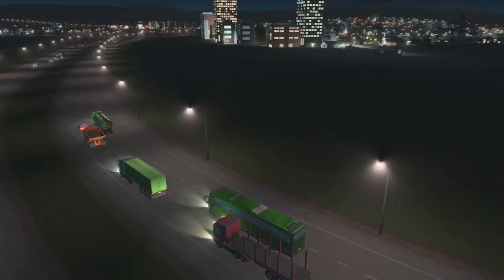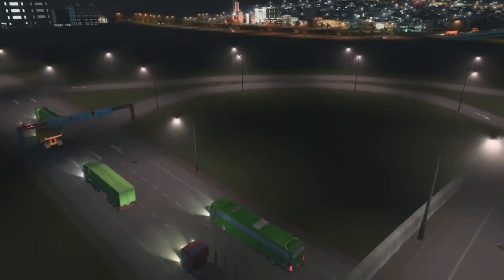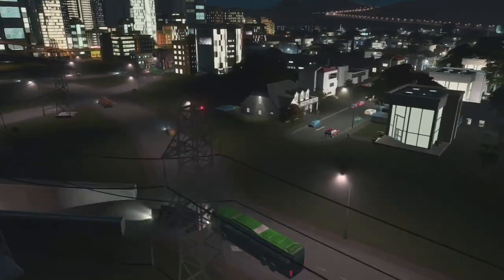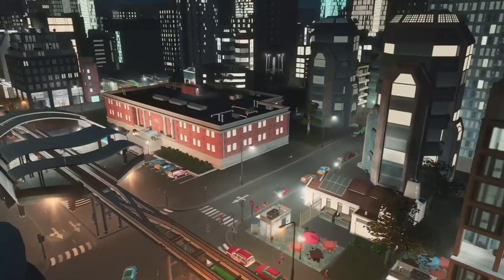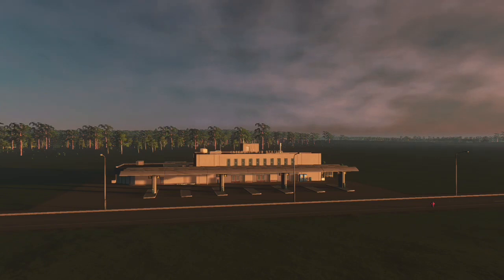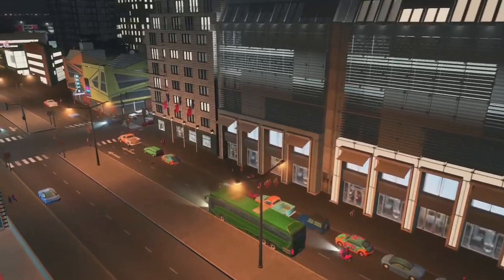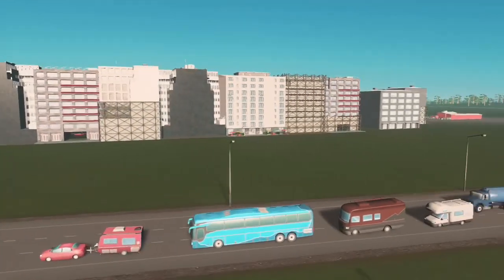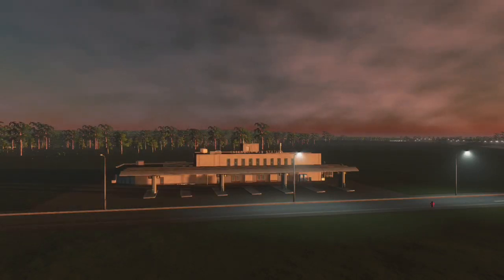Cities: Skylines | Why I LOVE the Intercity Bus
Hello, everyone! Today, we’ll be examining some of the reasons I believe that the Cities: Skylines intercity bus is an incredible investment into your city. Enjoy the video!

See discussion tab for weekly livestream schedules. Main video schedule coming soon.

A CitiesSkylines video by Pretzel Road.